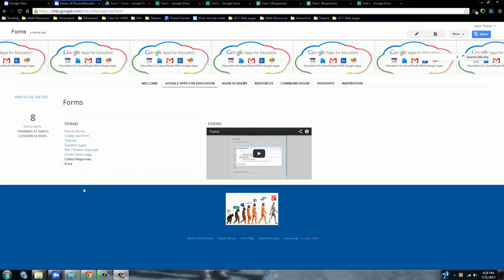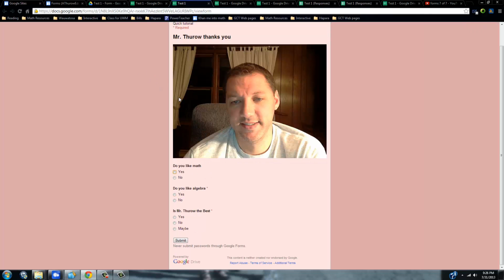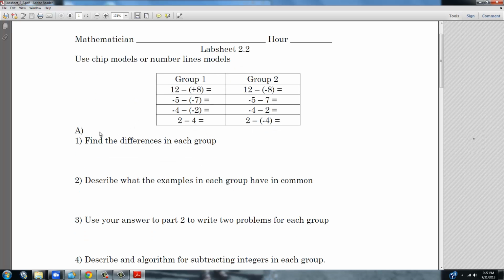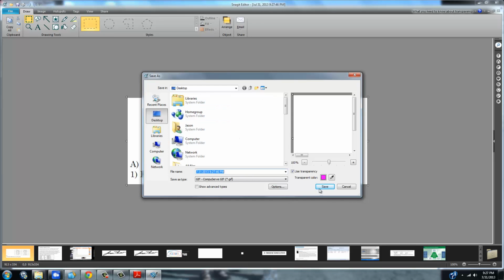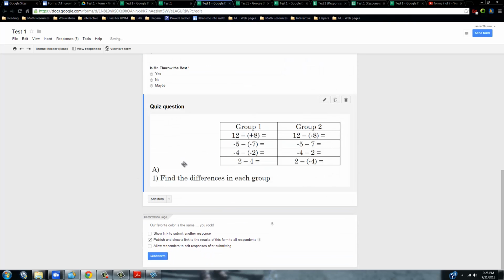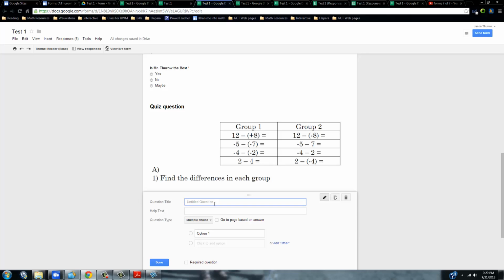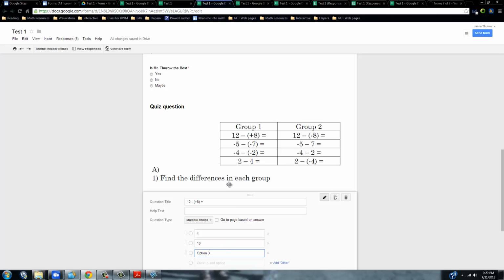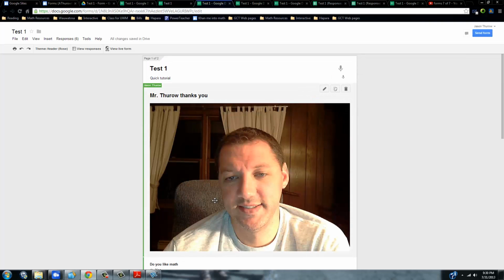Forms Extra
quick